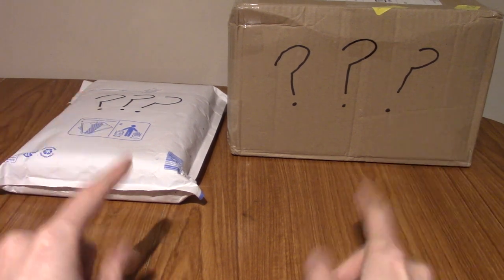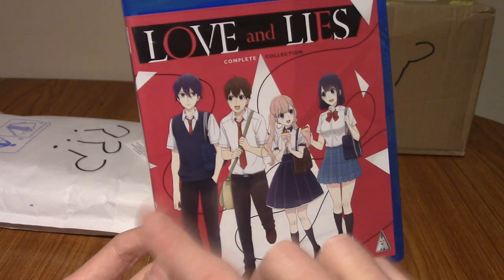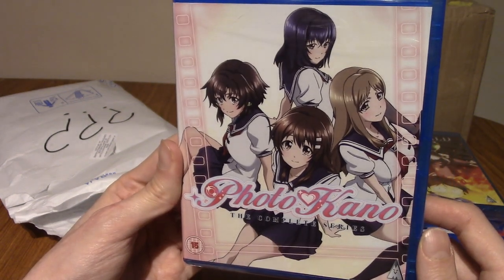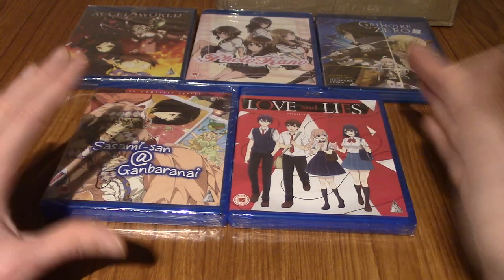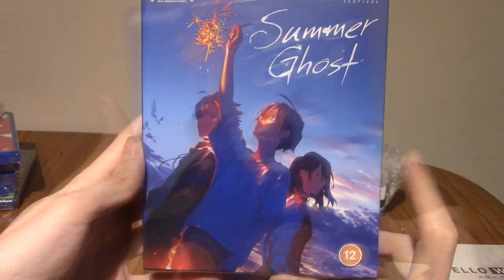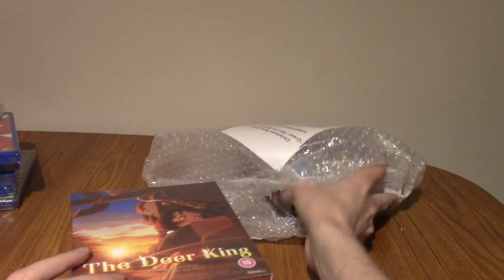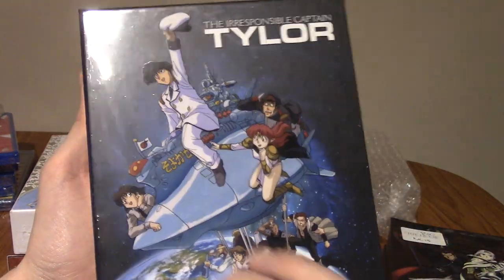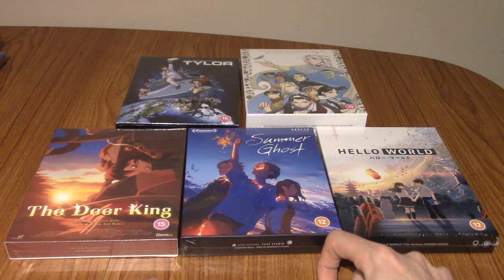ImminentChristmas: Anime Blu-Ray Mystery Boxes - 2023 Edition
It's time to open up the mystery boxes that Santa left, filled with anime Blu-Rays.
How did he know?
Does he watch the channel? That would be pretty cool actually.